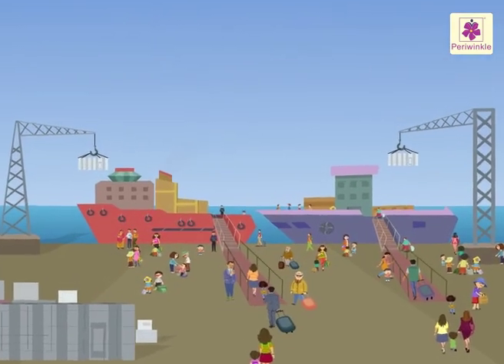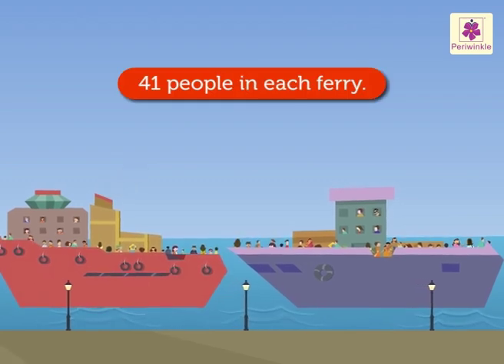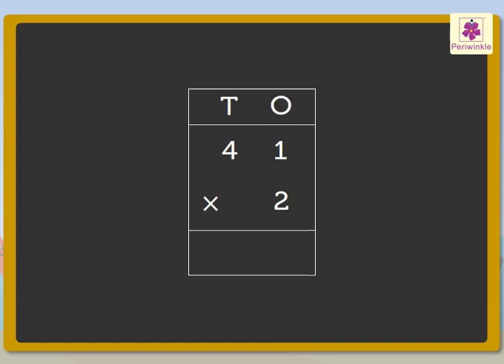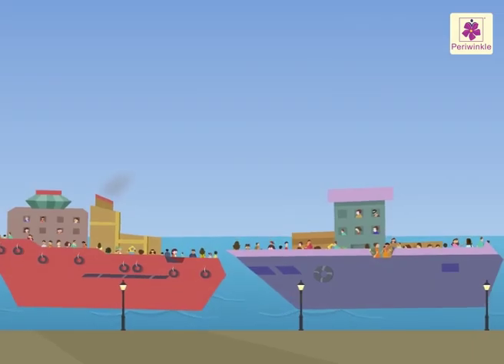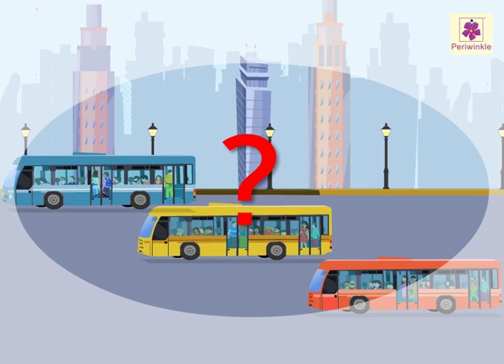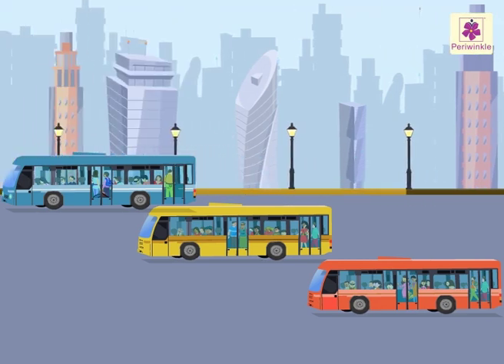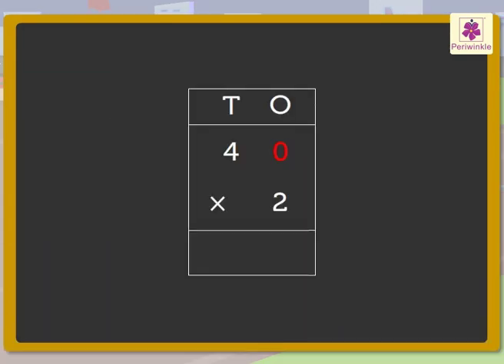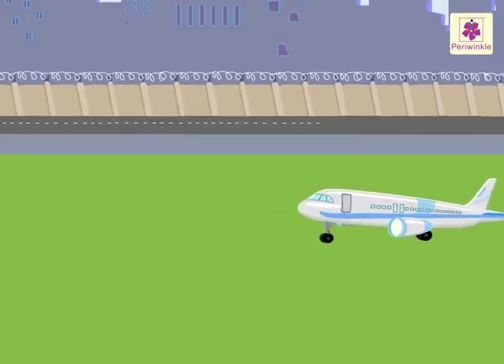Multiplying 2 Digit Number By 1 Digit Number Without Regrouping | Mathematics Grade 2 | Periwinkle